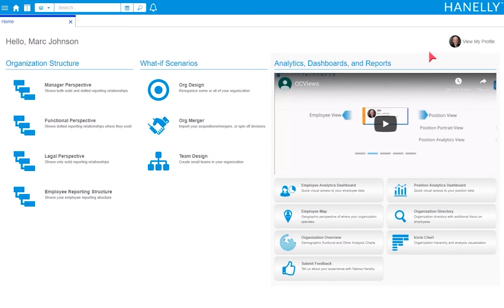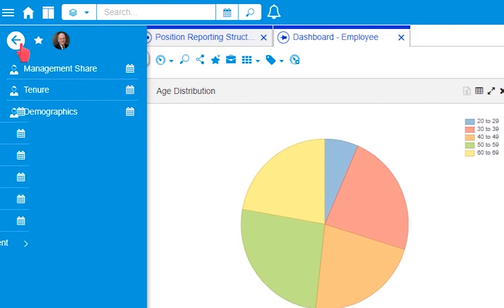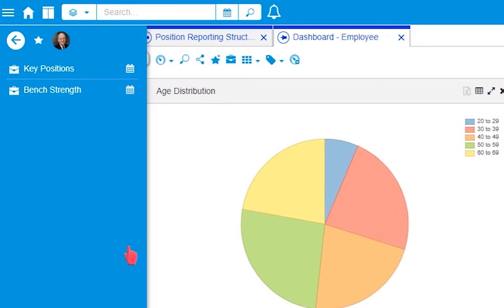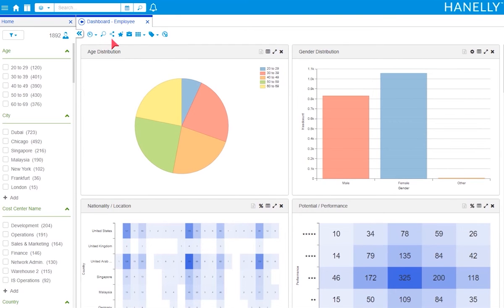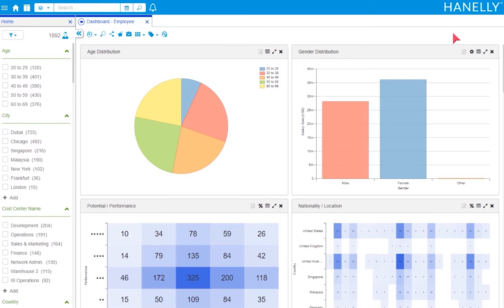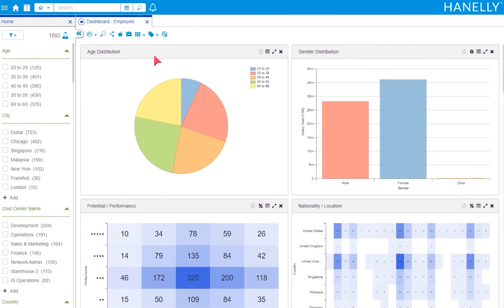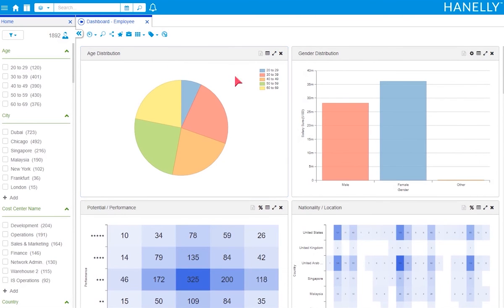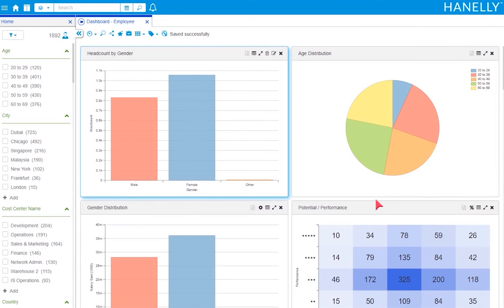13. Use various org charts and dashboards – Nakisa HR Suite software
This video is part of Nakisa's training for Nakisa HR Suite software (formerly Hanelly). Nakisa offers a number of charts and graphs that provide you with interactive visual representations of your employee data and analytics. These are found in your dashboards.

0:00 : Dashboard Overview
2:39: Using Dashboards
4:42 : Dashboard Charts
7:35 : Custom Charts